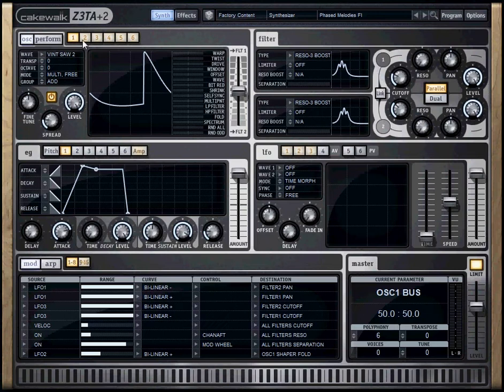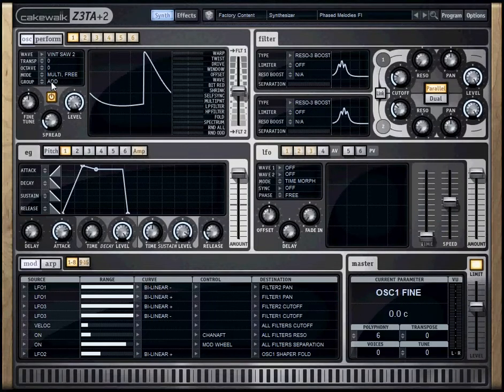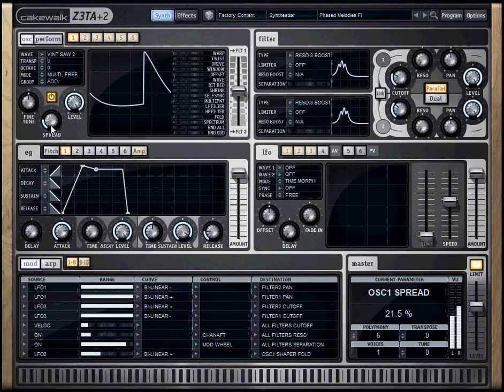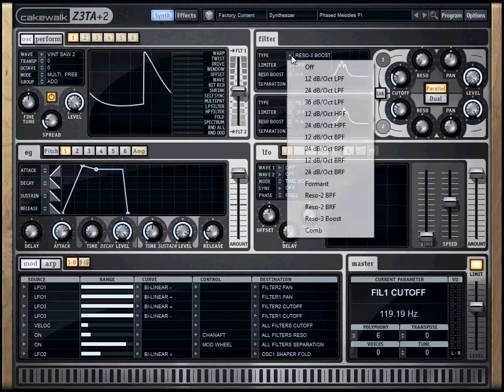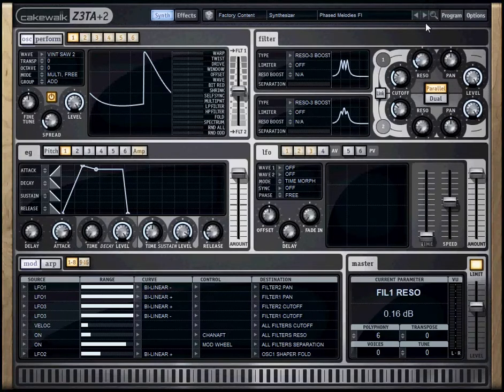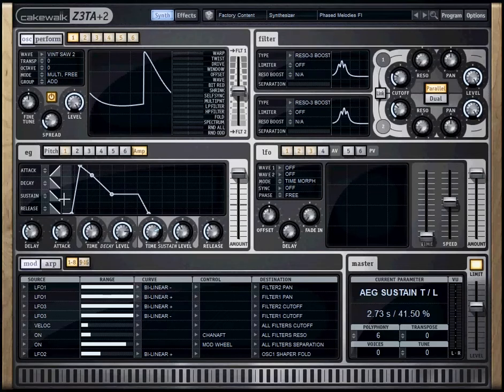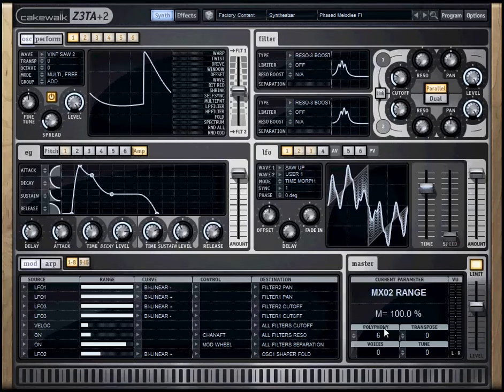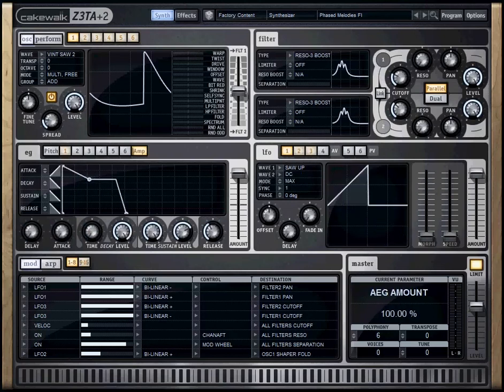Modular Synthesizer Overview using Z3TA+2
For my week 6 assignment for the Coursera Introduction to Music Production course I chose "Explain the usage of the 5 most important synthesis modules: Oscillator, Filter, Amplifier, Envelope, and LFO" using Z3TA+2 for demonstration.

I was determined to do a video demonstration for this, which presented several hurdles to me (both in capture as well as editting). As a result, I elected to do only one take and trim it as much as possible, but even removing a couple major sections specific to Z3TA+2 I was unable to get it below the 5 minute mark. My apologies.

   Sections I specifically removed were:
 Performance tab on the Oscillator section
 Detail of the Modulation Matrix
 The Arpeggiator page from the Modulation Matrix